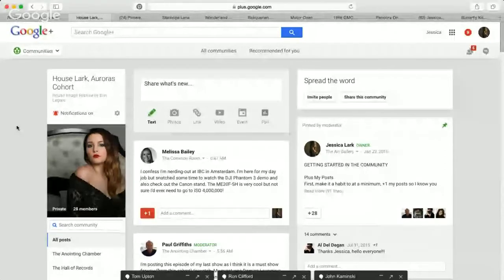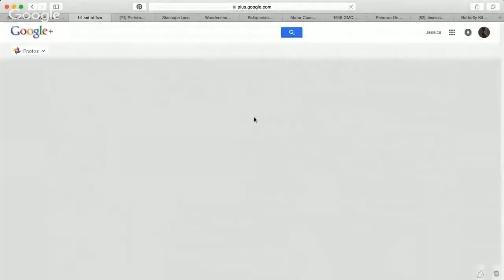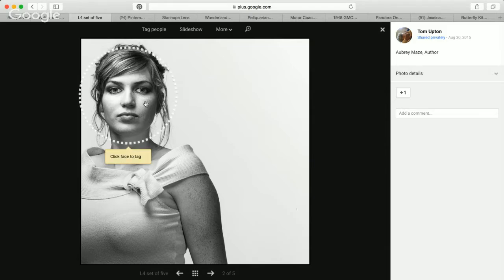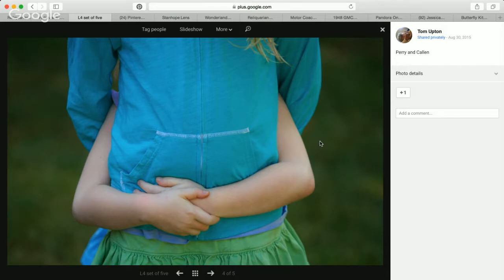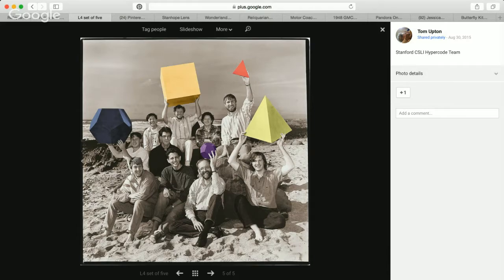JLark's Level 4 Critique with Tom Upton - The Arcanum